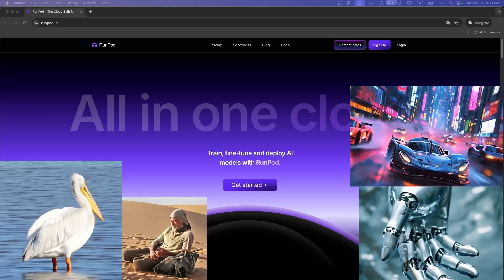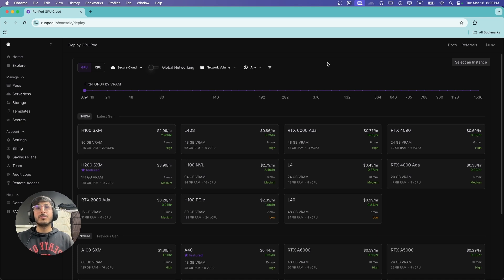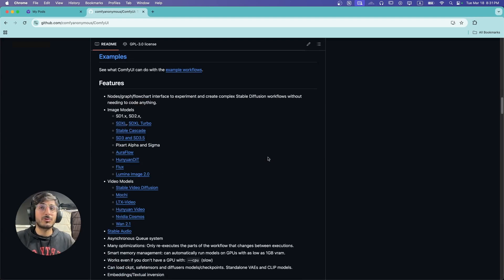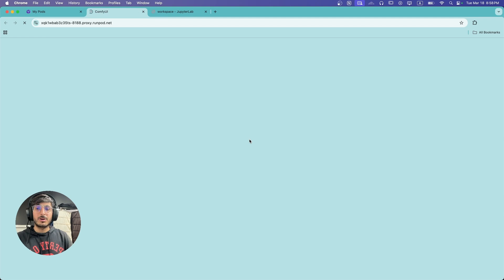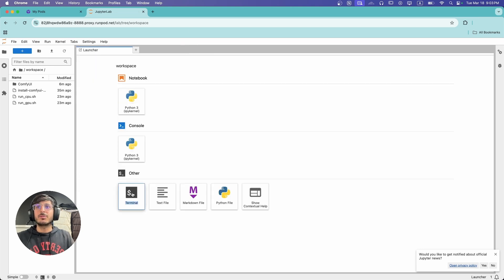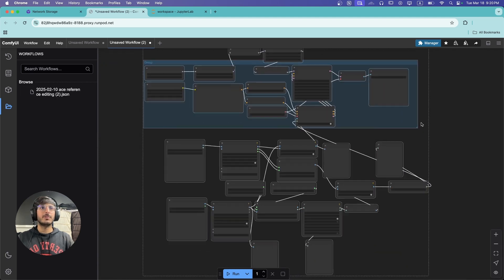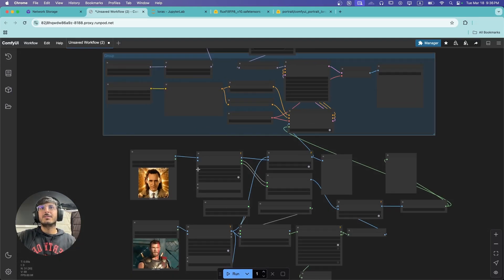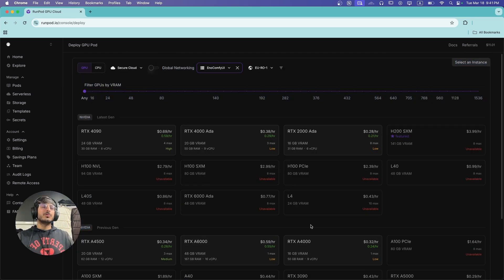ComfyUI Runpod Tutorial | 24GB VRAM for $0 22 | Installation and use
Want to run ComfyUI with powerful GPUs without breaking the bank? In this tutorial, I’ll show you how to set up and use ComfyUI on RunPod, giving you access to 24GB VRAM for just $0.22 per hour! Perfect for AI art, Stable Diffusion, and image generation on high-performance cloud GPUs without needing an expensive local setup.

💡 What You’ll Learn in This Video:
✔️ How to set up RunPod for ComfyUI
✔️ How to run AI image generation on a cloud GPU
✔️ Optimizing settings for better performance
✔️ Comparing RunPod to other cloud compute services
✔️ Cost breakdown & how to maximize efficiency
Whether you're an AI artist, Stable Diffusion user, or just looking for a budget-friendly cloud compute solution, this guide is for you! Watch the full tutorial and start running ComfyUI effortlessly on RunPod.